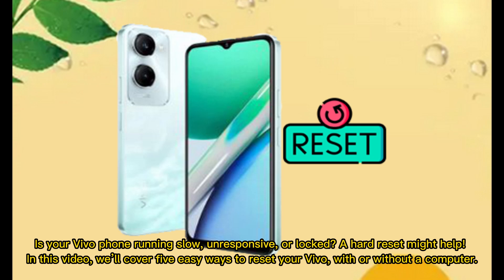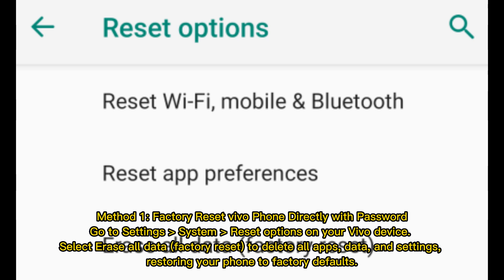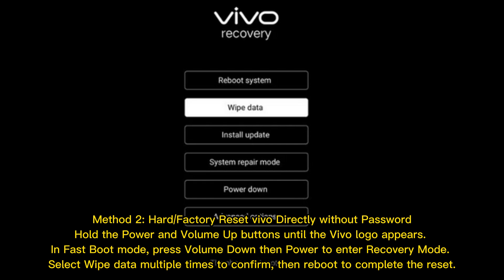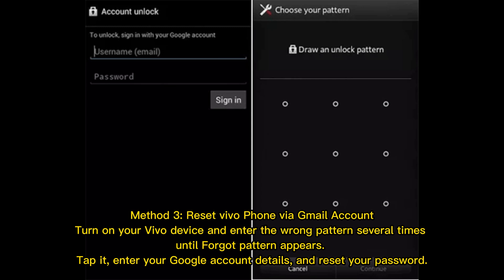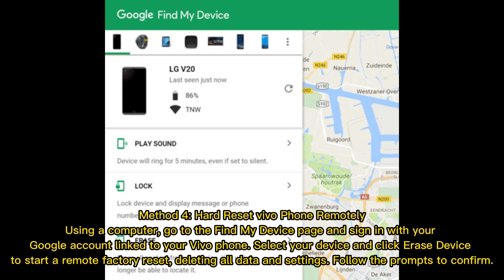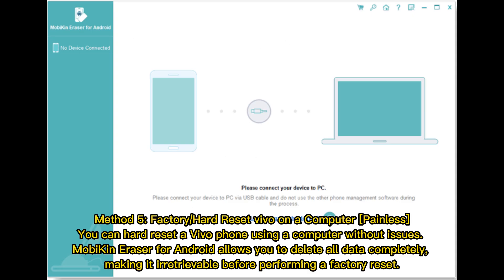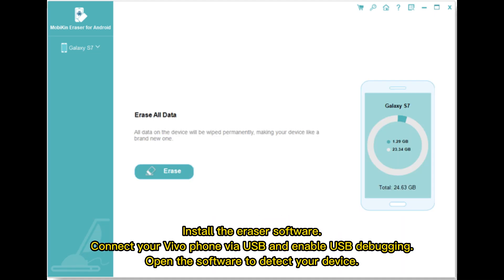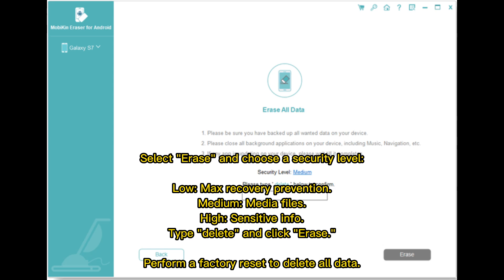5 Easy Methods to Hard Reset vivo with/without a Password [New]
How do I factory or hard reset my vivo V29/V27/V25/V23/V21/X100/X90/X80/Xplay/Xshot/Y quickly? Go through this video to learn how to hard reset vivo phones using 5 easy options.

00:00 Start
00:15 Method 1: Factory Reset vivo Phone Directly with Password
00:32 Method 2: Hard/Factory Reset vivo Directly without Password
00:52 Method 3: Reset vivo Phone via Gmail Account
01:07 Method 4: Hard Reset vivo Phone Remotely
01:27 Method 5: Factory/Hard Reset vivo on a Computer